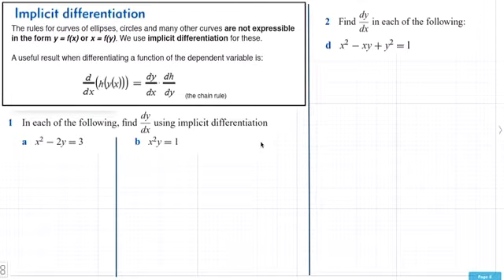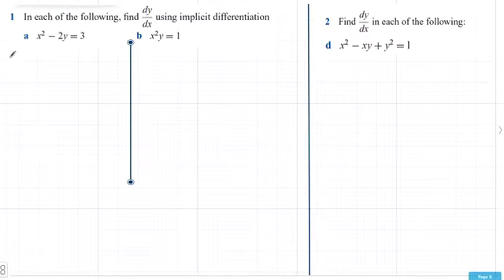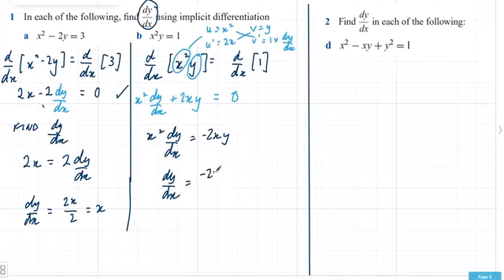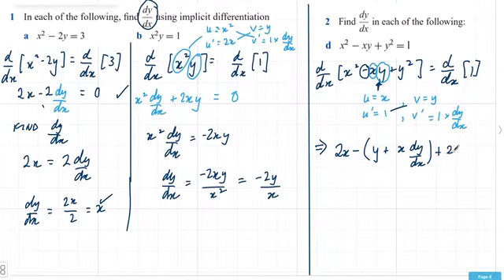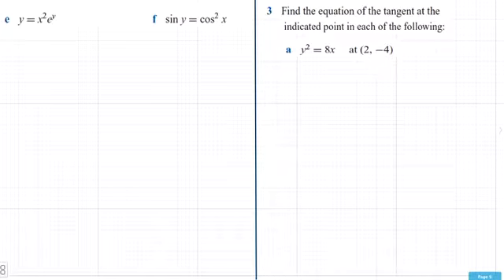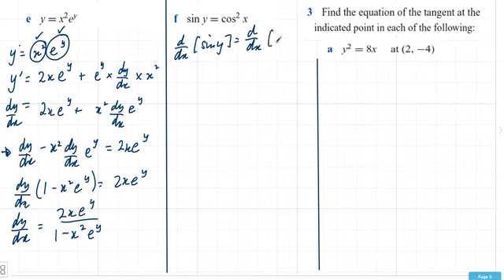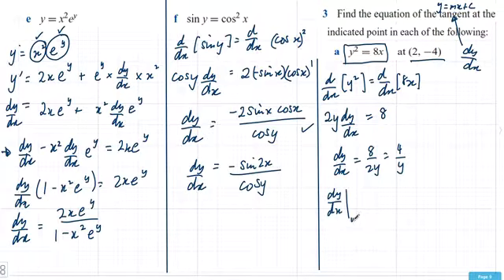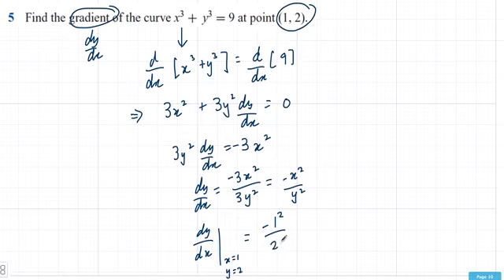6I Part 1